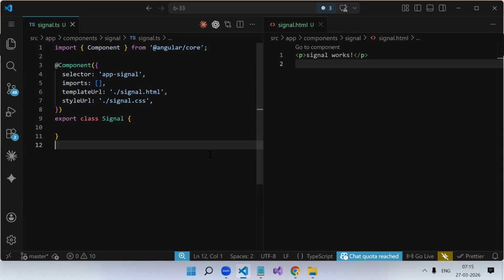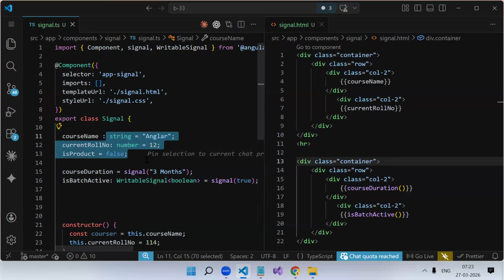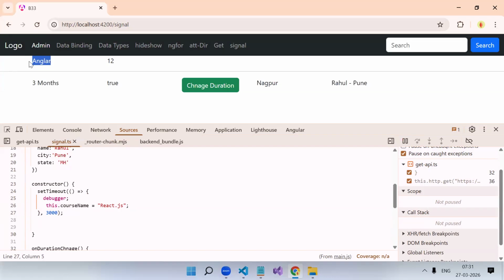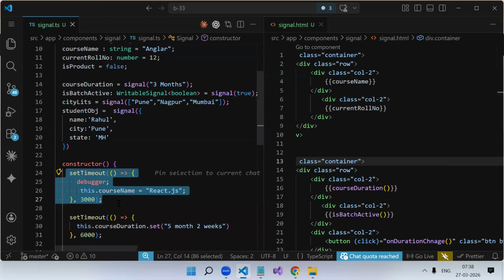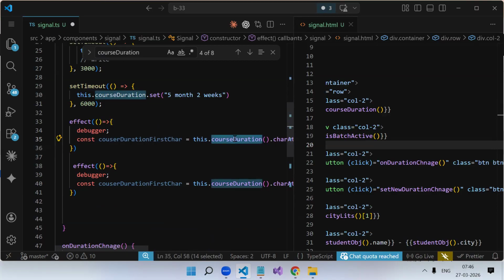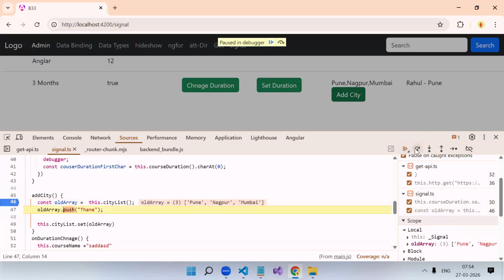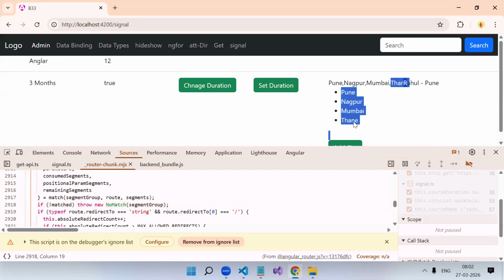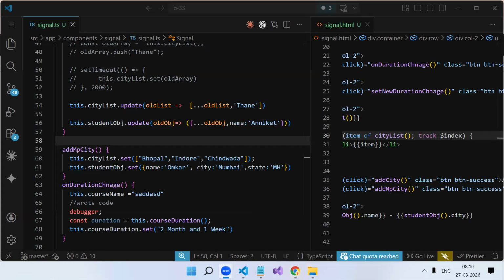Angular B-33 | Signal Basics